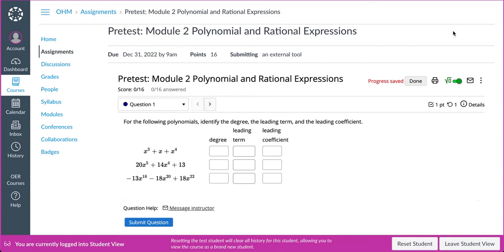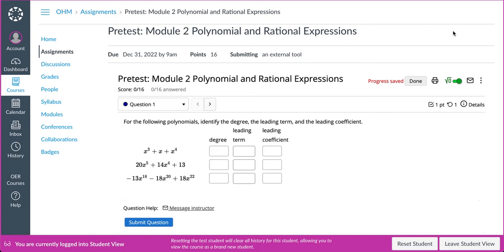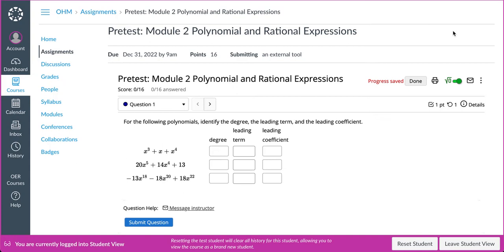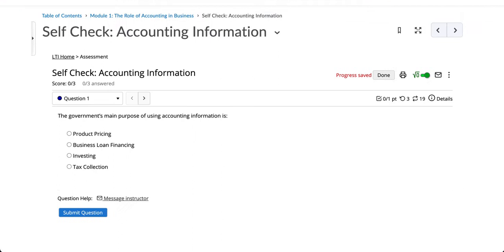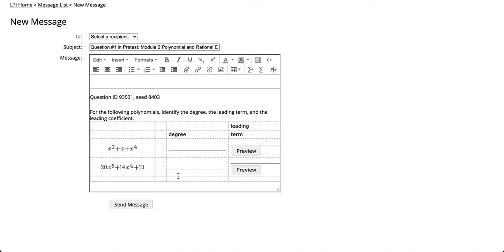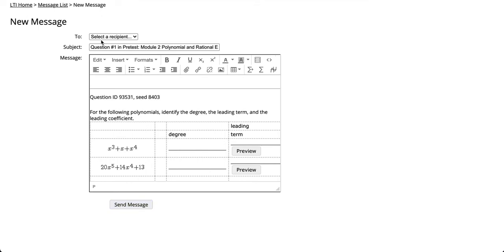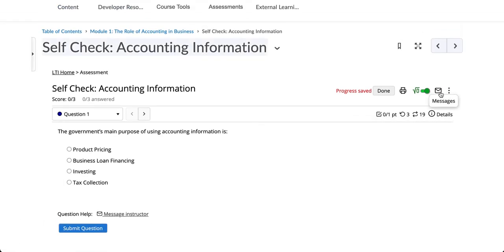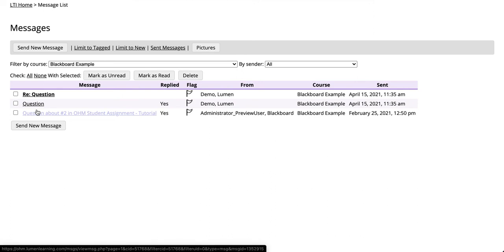OHM Canvas / D2L / Blackboard Student View: Message My Instructor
In this video, we will discuss how to use the message my instructor functionality within Canvas ,D2L,  and Blackboard